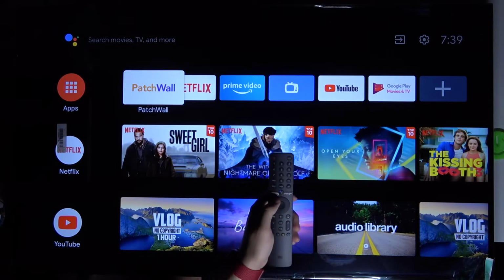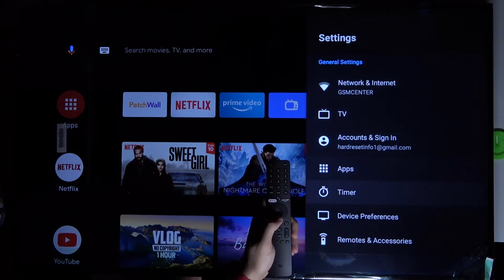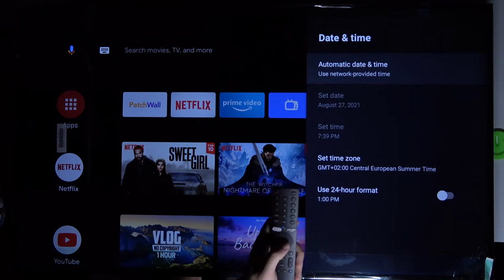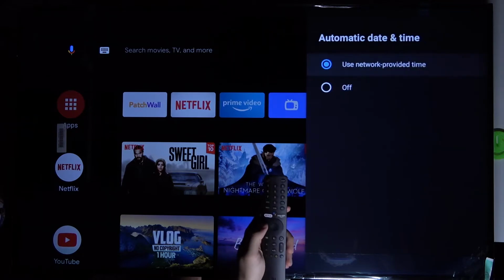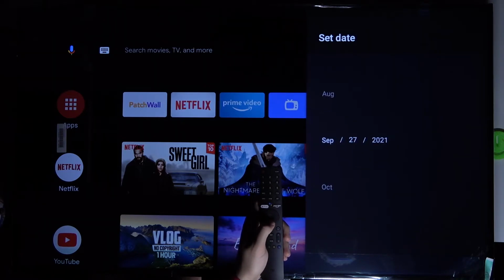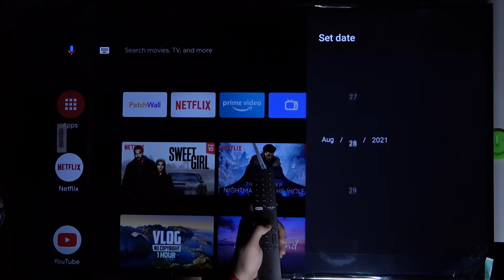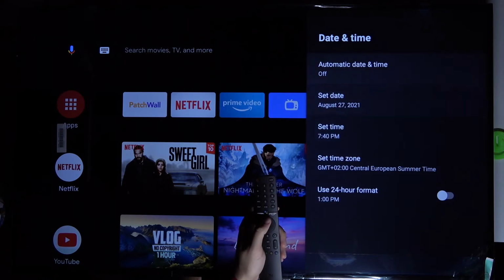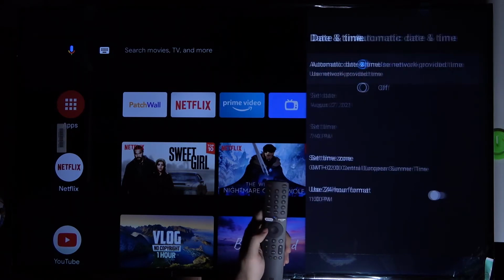Set Correct Time on XIAOMI Mi LED TV P1 - How to Change Time and Date on Xiaomi LED TV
If you want to set a different date or just adjust the correct time on your XIAOMI Mi LED TV P1, watch this video until the very end because I will show all the steps and details which you need to do set time and date on XIAOMI Mi LED TV P1. Learn how to adjust the time on Xiaomi P1 TV.
How to change the date in XIAOMI Mi LED TV P1? How to update time in XIAOMI Mi LED TV P1? How to change the date in XIAOMI Mi LED TV P1? How to set update in XIAOMI Mi LED TV P1? How to change date and time in XIAOMI Mi LED TV P1? How to change the time zone in XIAOMI Mi LED TV P1?